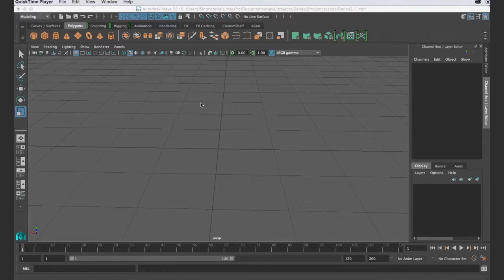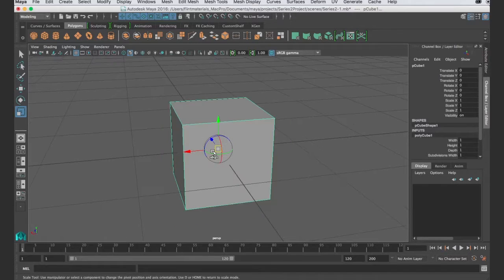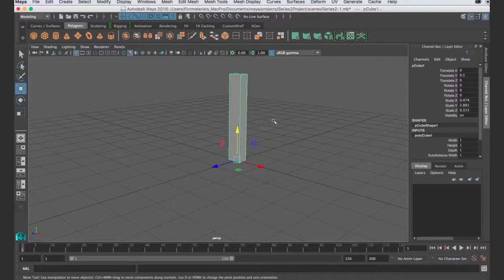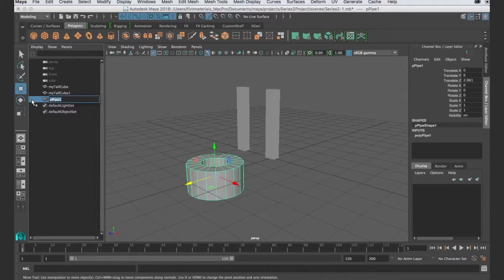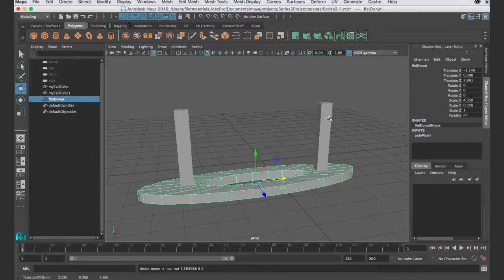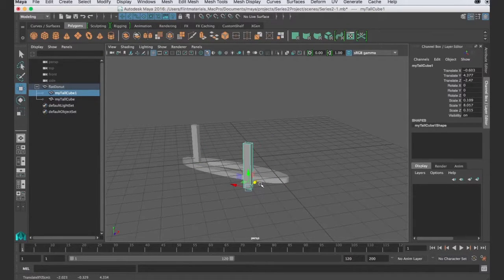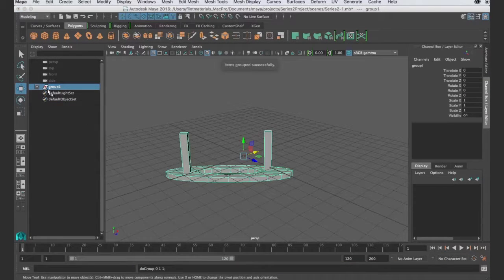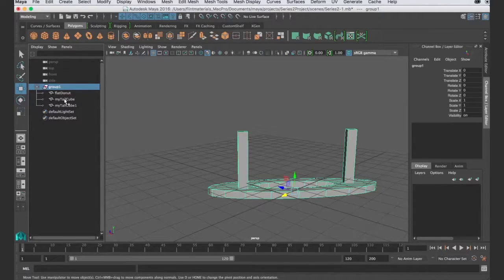Maya 2016 Polygon Objects - 3 Pivot Point Outliner Parenting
Absolute beginner Maya 2016 Series 2, Video 1. here we start looking at object pivot points. We open the Outliner where we can see objects in the scene and we introduce parenting.